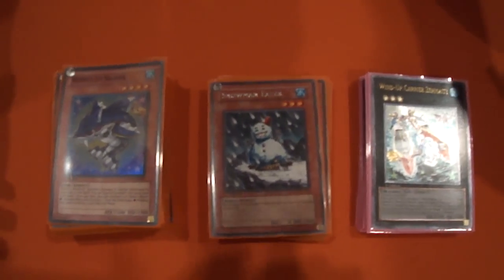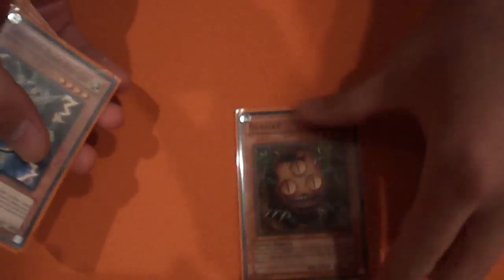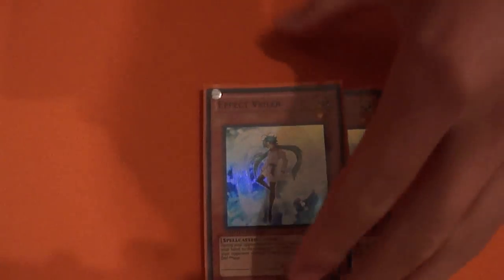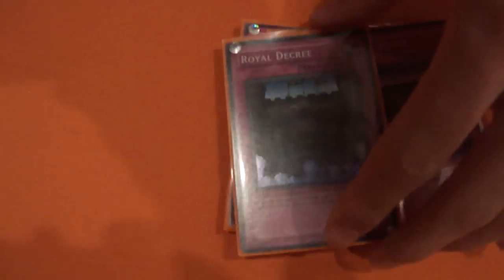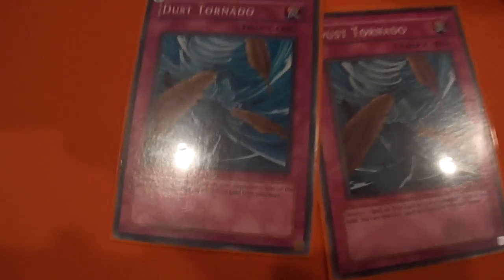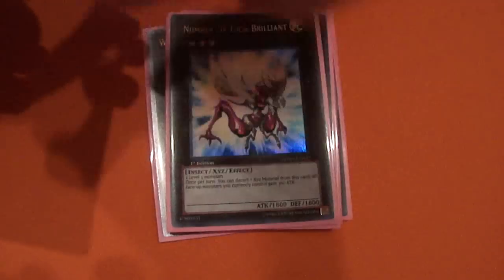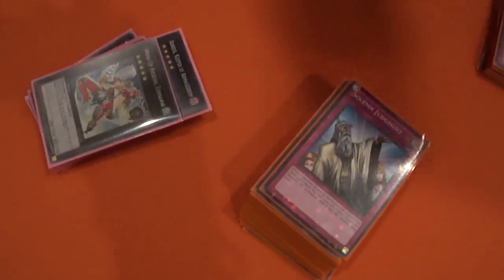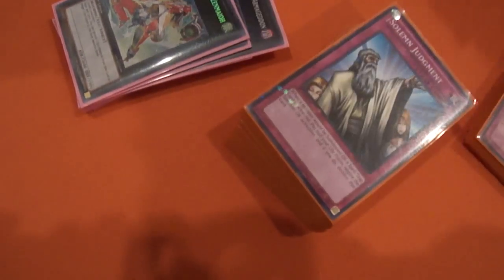TeamStack2Sack: Yugioh BEST WIND-UP DECK PROFILE EVER!! NOVEMBER 2012!!! MUST WATCH!!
Come Find me on:
DuelingNetwork: teambringit
Skype: chowmein3601
Aim: chowmein360